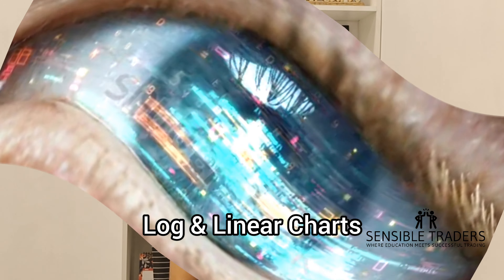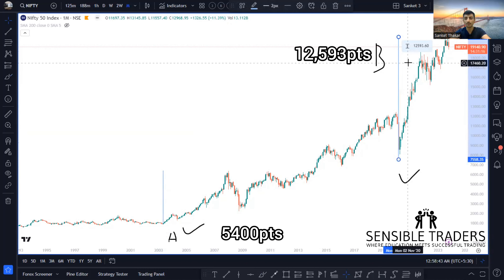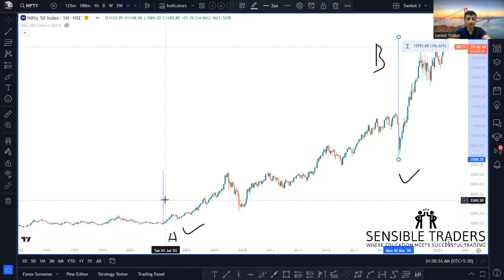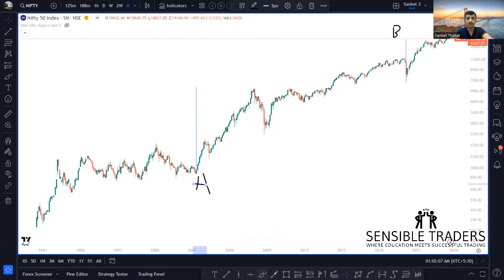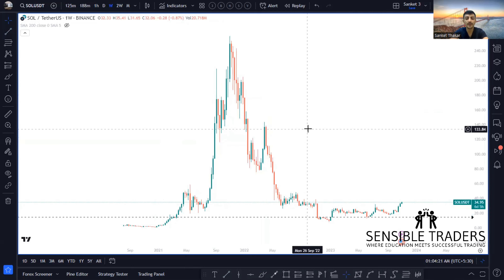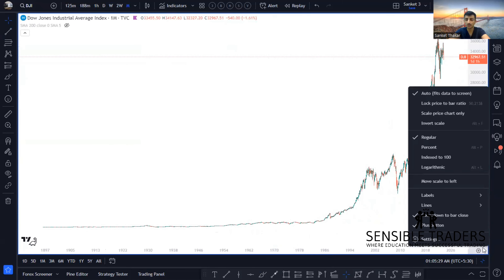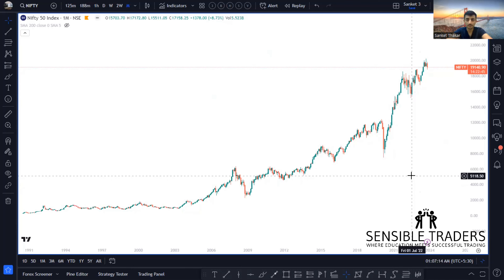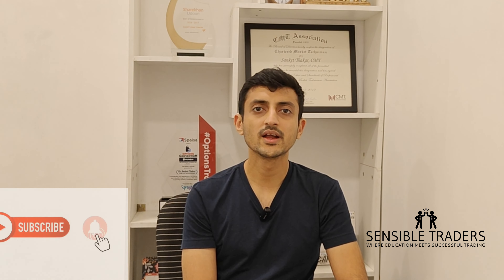Log Vs Linear Charts | Technical Analysis Educational Series | Sanket Thakar, CMT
Mastering Technical Analysis: Understanding Log and Linear Charts with Sanket Thakar"

Description:
Welcome to our comprehensive guide on Technical Analysis! In this video, Sanket Thakar will demystify the world of log and linear charts, providing you with essential insights to become a knowledgeable trader or investor.

📈 Key Topics Covered:

📊 Logarithmic vs. Linear Charts: Understand the fundamental differences and when to use each chart type for a more accurate analysis.
📋 Support and Resistance Levels: Discover how log and linear charts can help pinpoint critical support and resistance zones.

Sanket started his journey in trading when he was in his early days of college in 2007. Technical analysis became his passion and he started developing himself into a better trader over time. Sanket has experience of over a decade, of managing his stockbroking firm & managing clients. He closely understood the pain points of his clients – traders and investors and created trading systems which can provide a profitable solution to all of them.

Sanket has also worked for an institution in Mumbai where he used to manage a fund of Rs 300 Crores Trading Portfolio in Equities – Currencies & Commodities. Sanket acquired his Charter & Certification of CMT ( Chartered Market Technician from USA in 2019 ) which is one of the highest credentials of technical analysis in the world.

The purpose of this youtube channel is to share systematic and reliable knowledge / Education with all the people who are passionate about learning the subject of Technical Analysis.